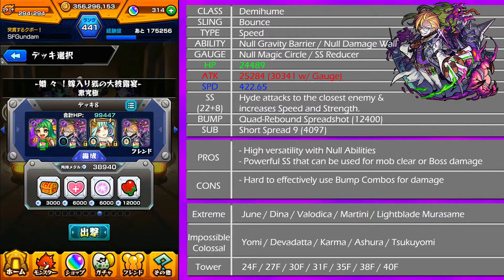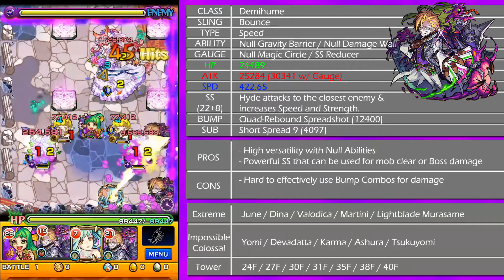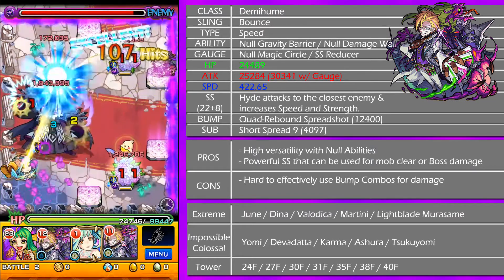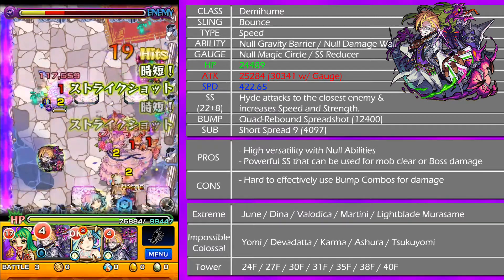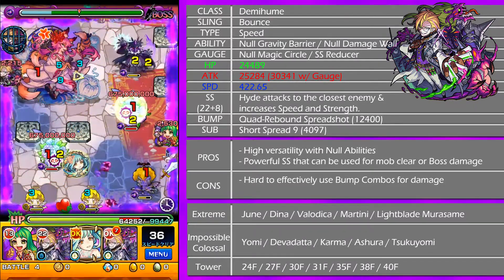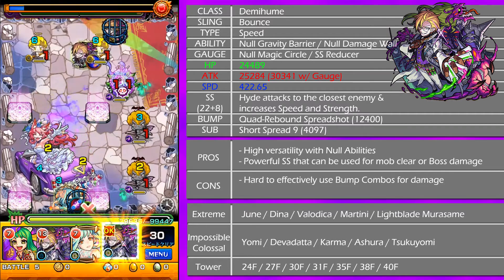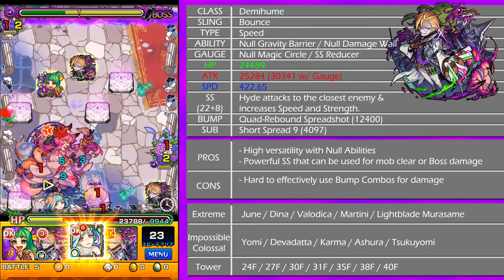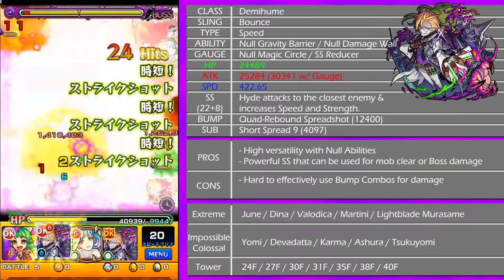[Monster Strike] Monster Review - Jekyll & Hyde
Jekyll & Hyde got the Transcension treatment and boy did they get a makeover.

Lets see how good this new Element Exclusive monster is!

==New Partnership with JapanCodeSupply==
Get a $3 Discount on a purchase of $50 or more!